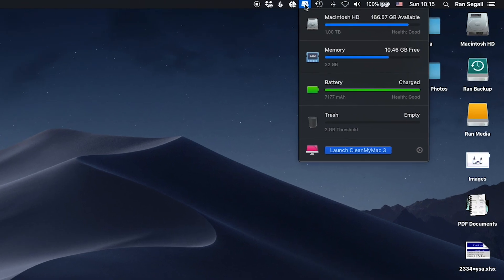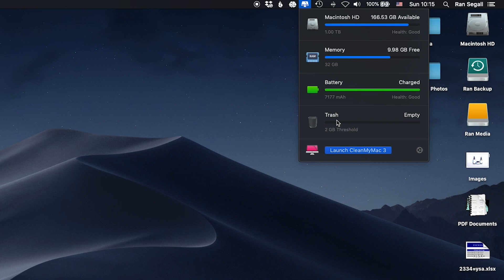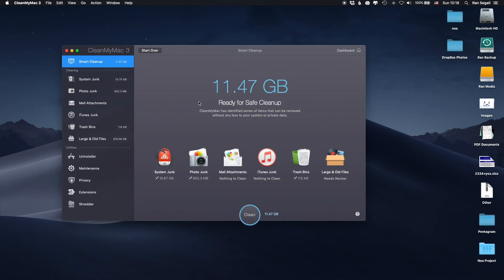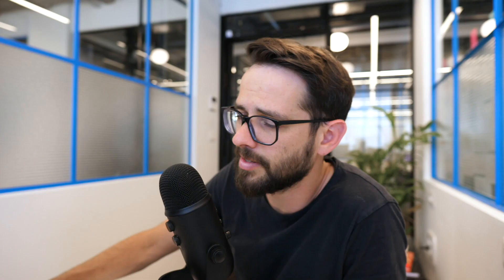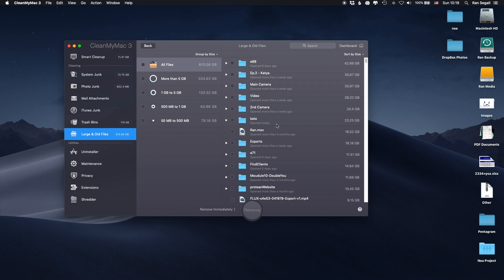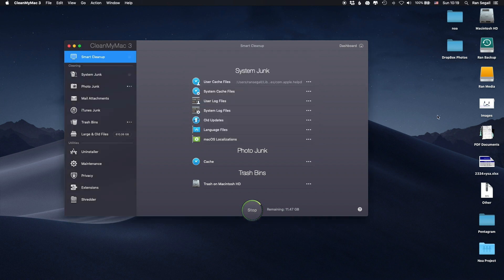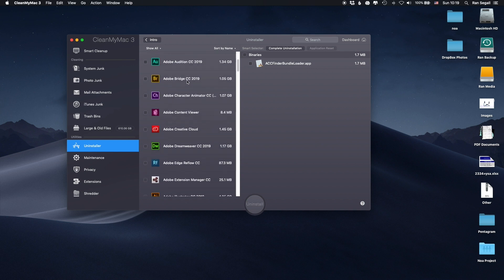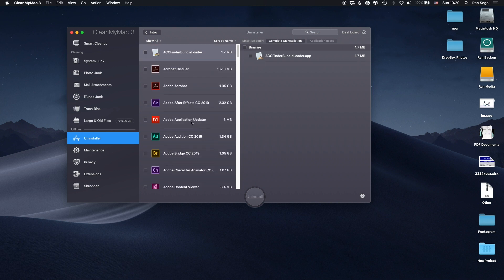How I Keep My Mac Clean (Clean My Mac Review)